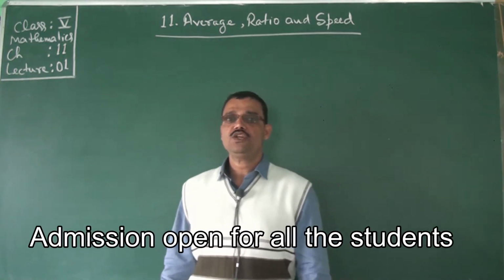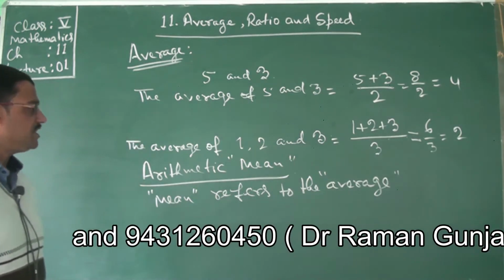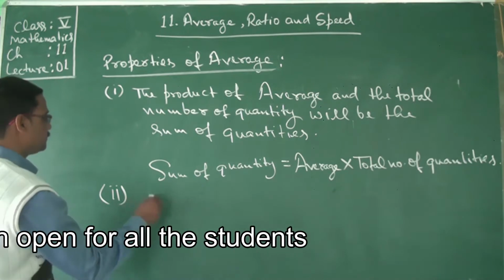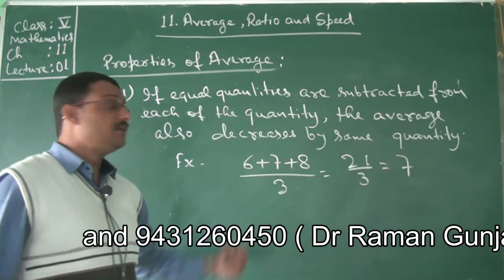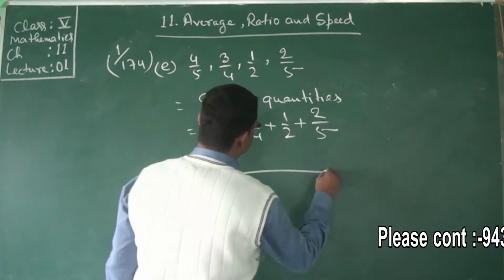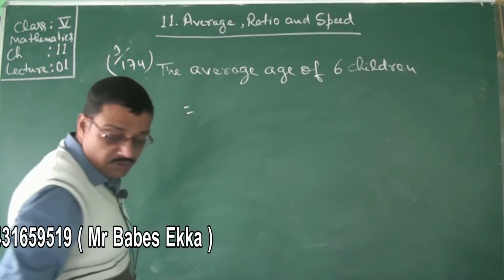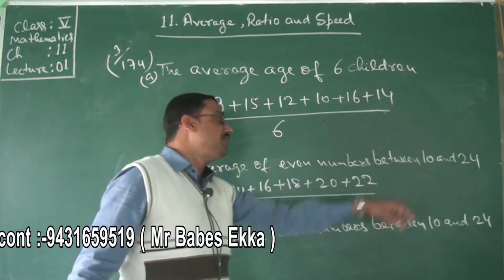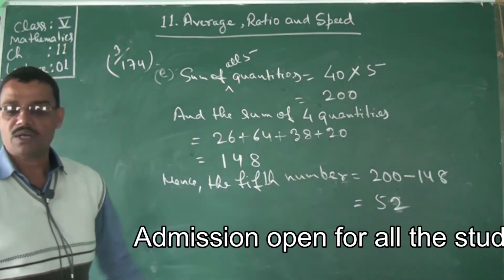CLASS 5 MATH CHP 11 LEC 1